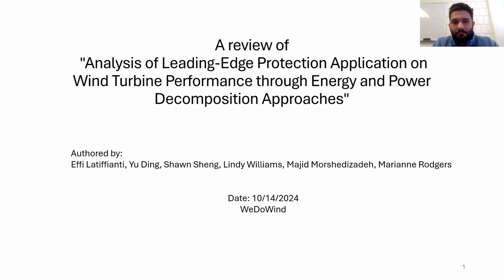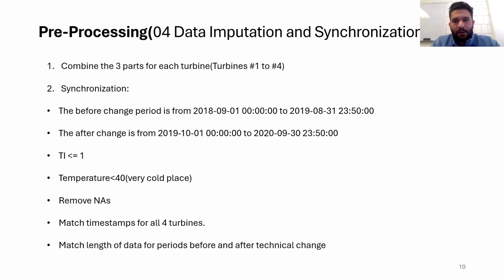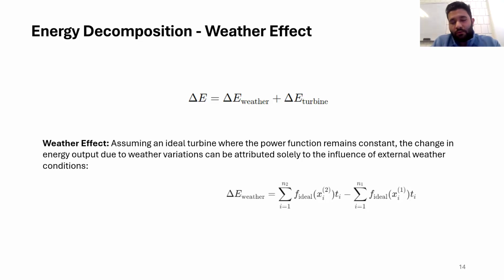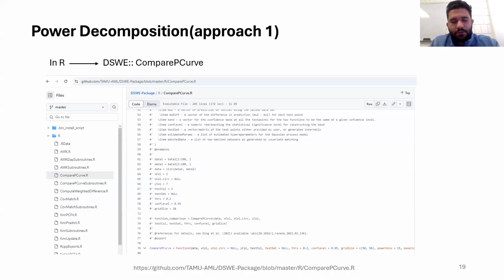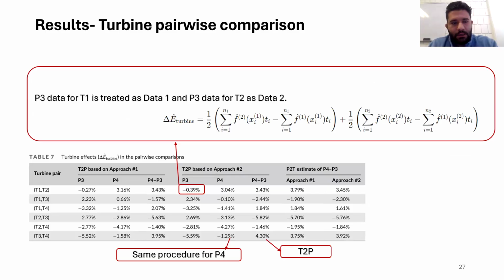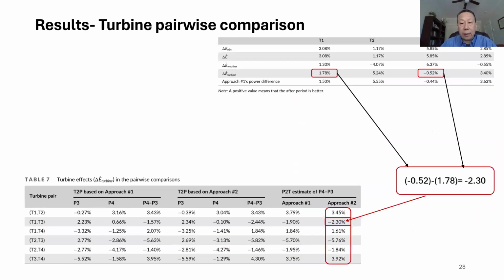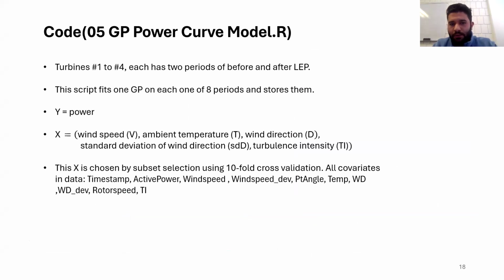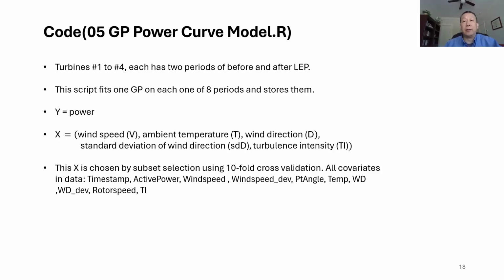Webinar recordings for the DWSE Discussion 2024OCT14